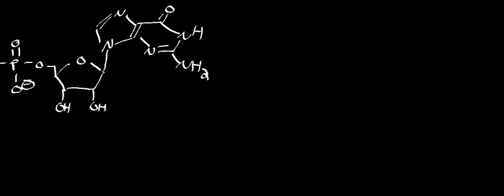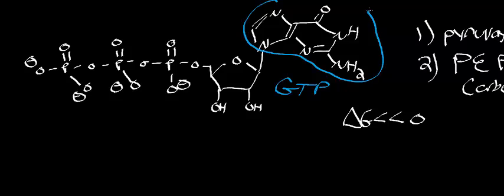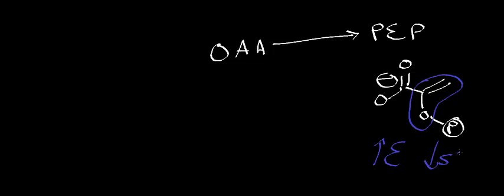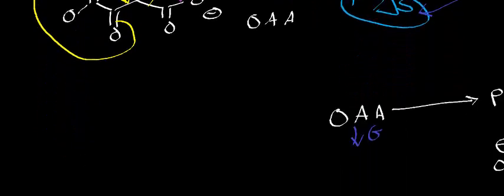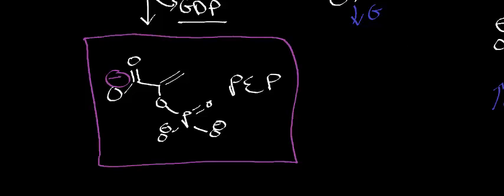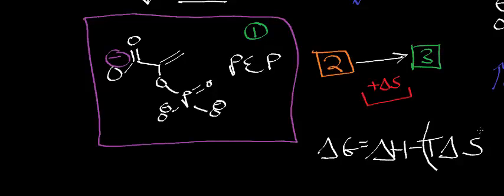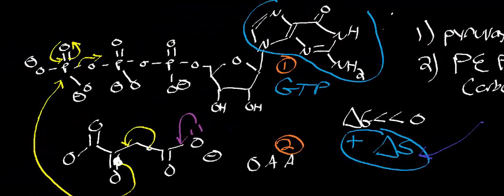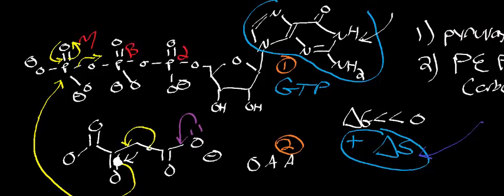Biochemistry | PEP Carboxykinase Mechanism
Welcome to Catalyst University! I am Kevin Tokoph, PT, DPT, and this is one of my earlier biochemistry videos where we discuss the function and mechanism of PEP carboxykinase.